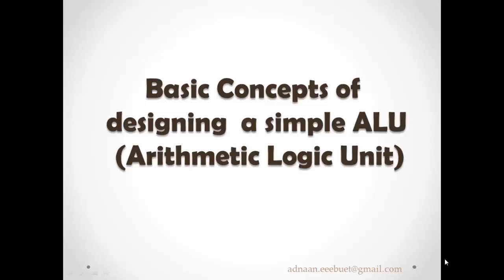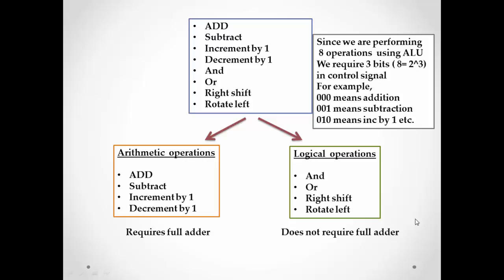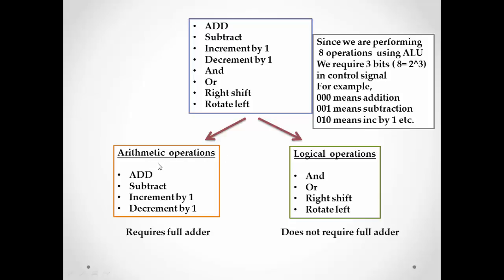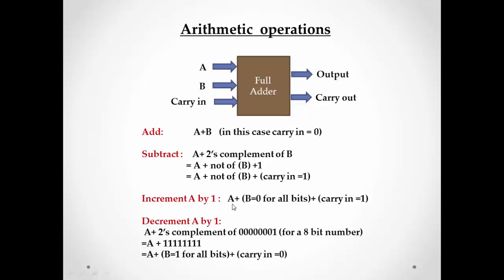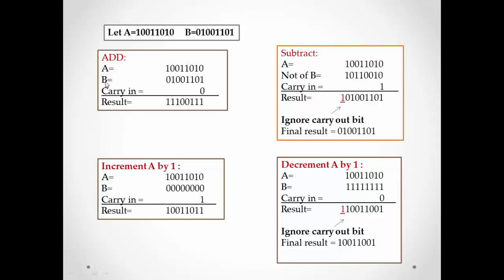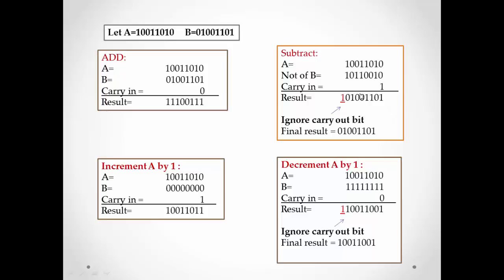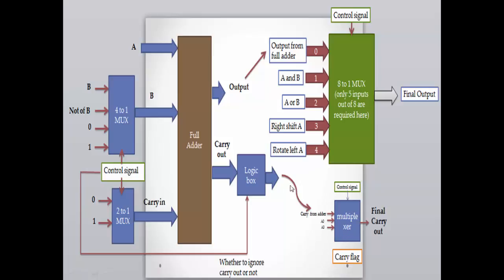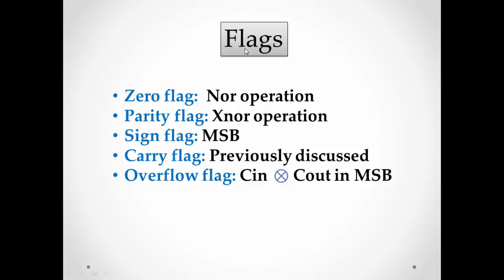simple arithmatic logic unit design in proteus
A schematic of 8 bit ALU will be found in the proteus simulation file given in the following just go to the child sheet of ALU block in the proteus design file

I shall be grateful for any kind of advice